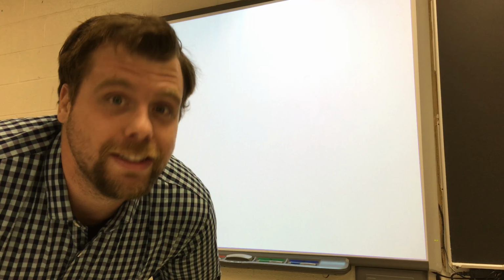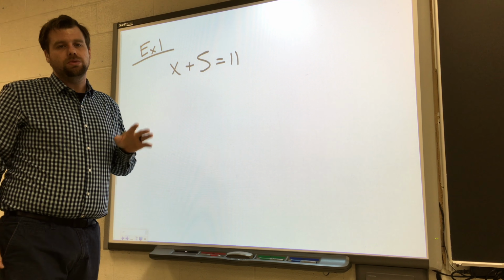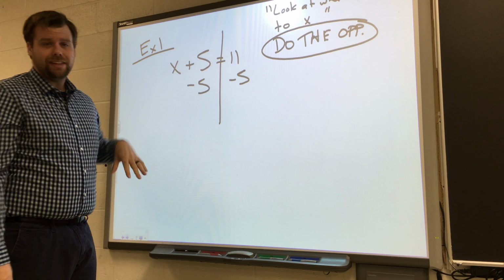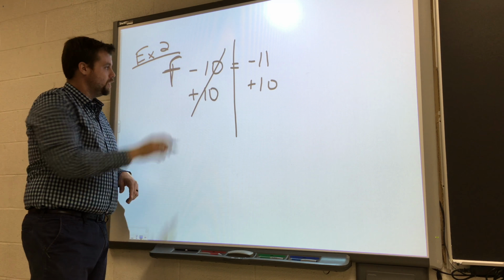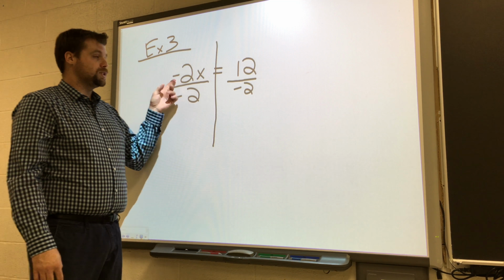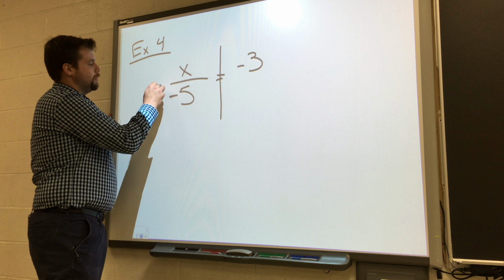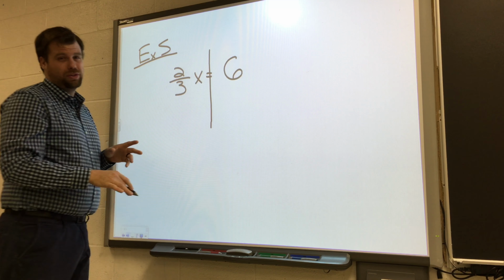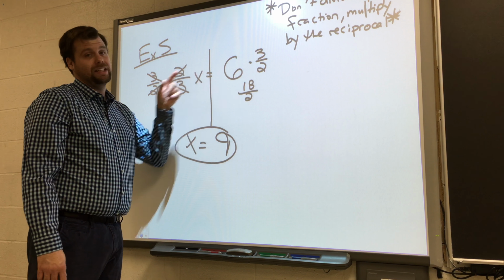LG # 8 Solving One-Step Equations